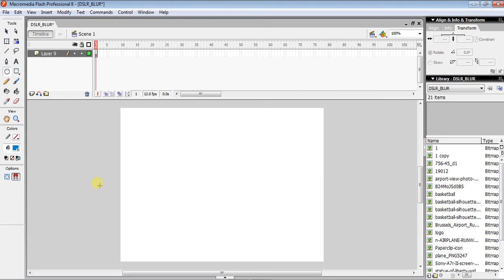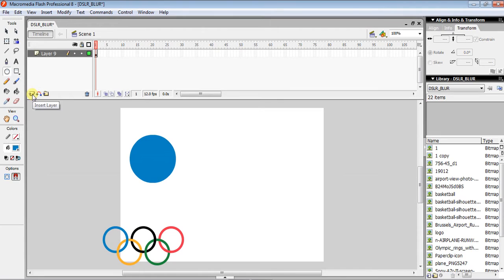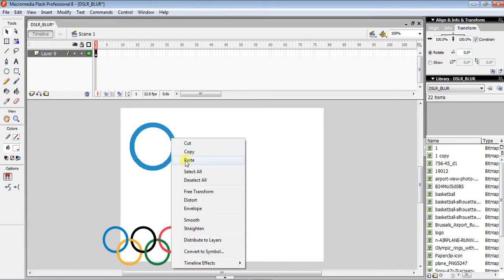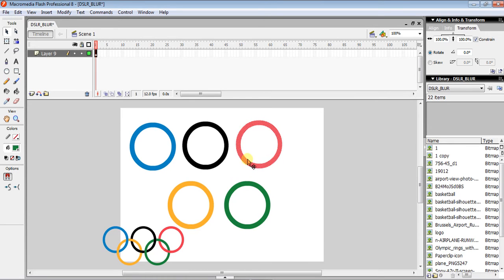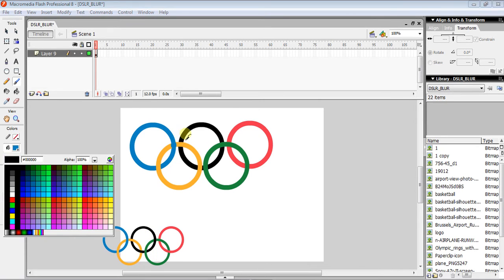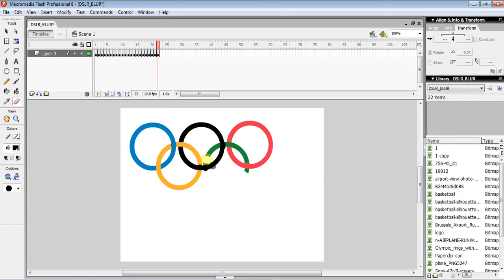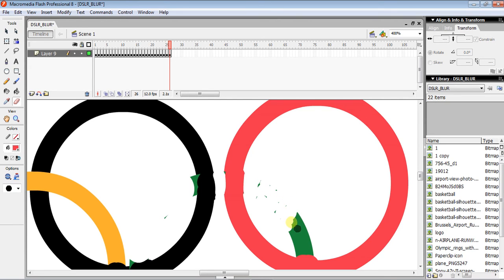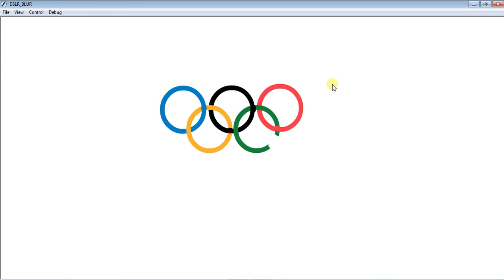How to draw Olympic Rings in Flash | Macromedia Professional 8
In this video I'm showing you how you can draw olympic Rings in Flash using Macromedia professional 8 software.